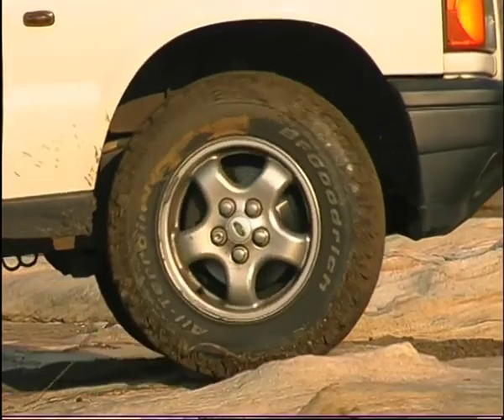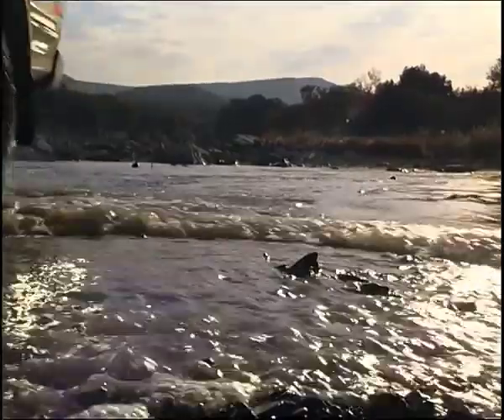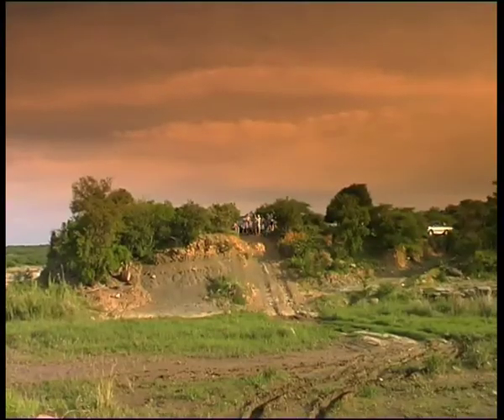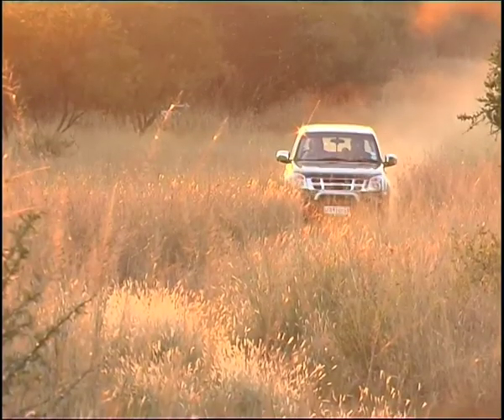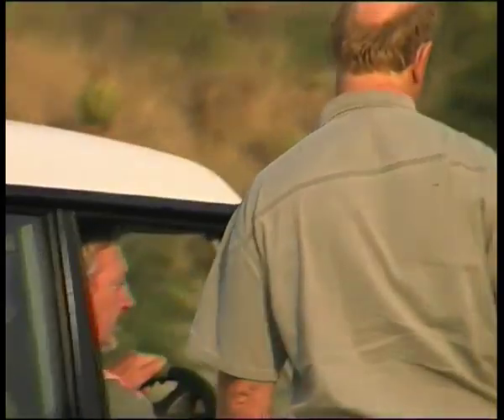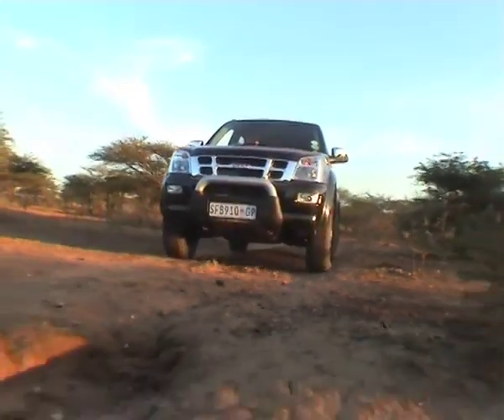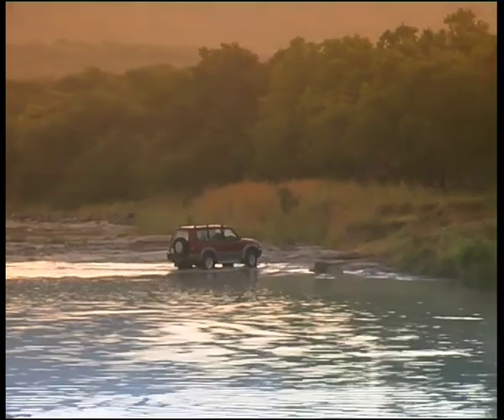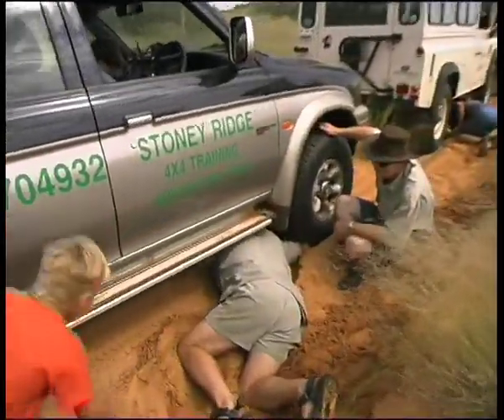4x4 Driving Skills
4x4 driving is real skill. Southern Africa Direct visits Stoney Ridge driving school in KwaZulu-Natal and finds out what makes a good off-road driver.